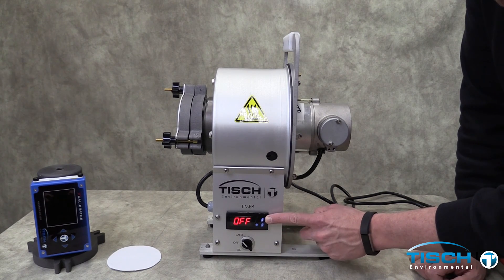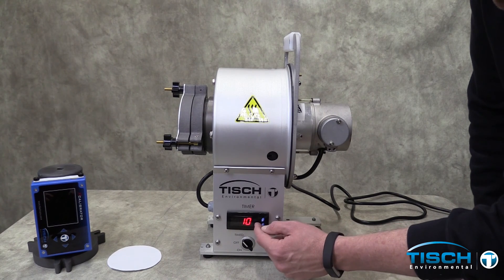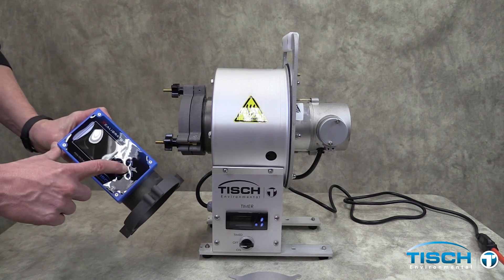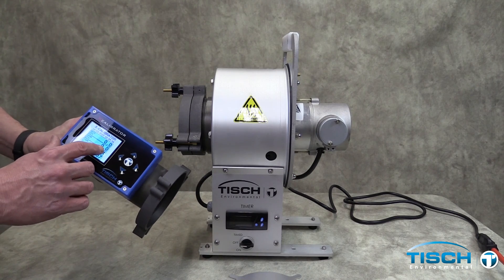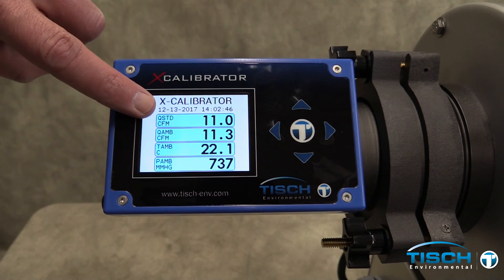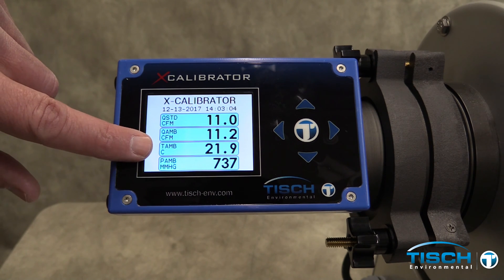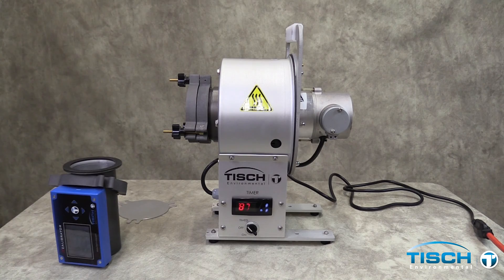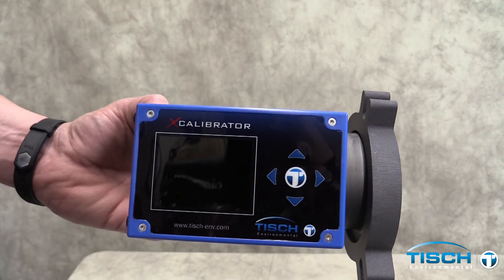Operation and Calibration of the TE-3000P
How to operate and calibrate a Tisch Environmental TE-3000P.